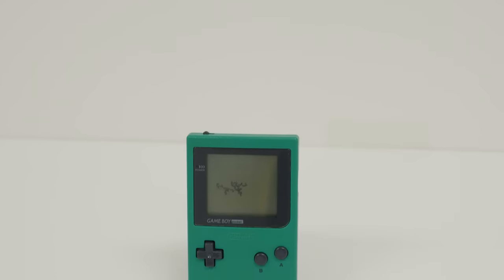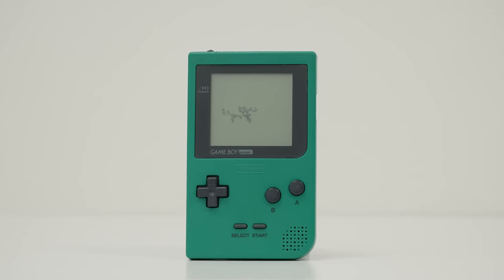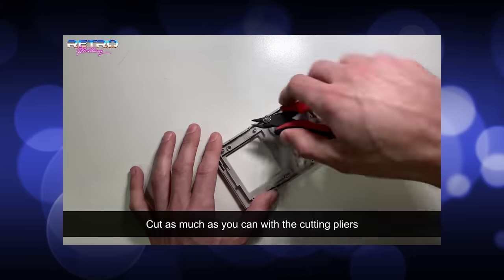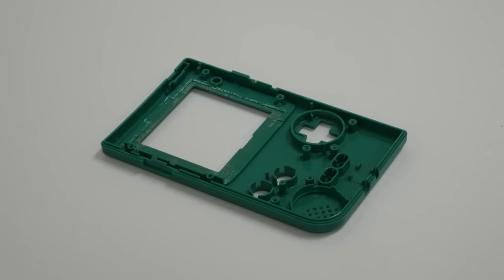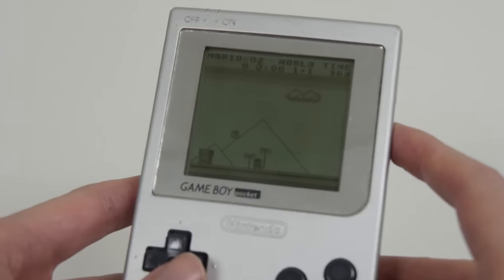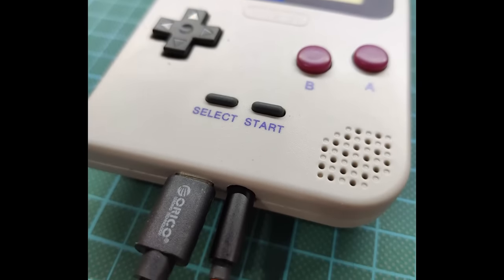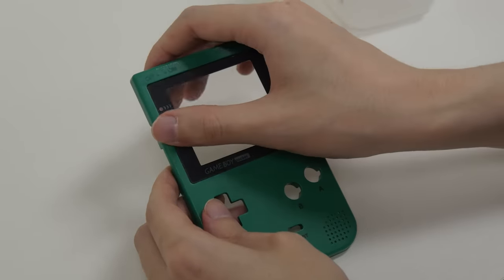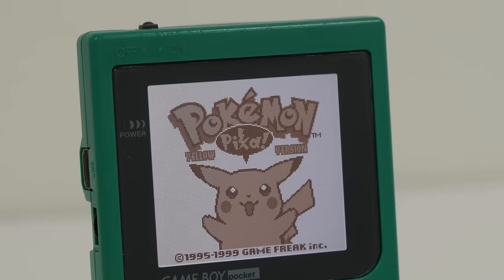Building the ULTIMATE Game Boy Pocket from JUNK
who needs glasses when you have ips screen replacements for game boys

▶Features the following videos

How to Remove or Fix Dead Pixels or Screen Cancer on a Gameboy Pocket

GAME BOY Pocket IPS LCD Kit (Funnyplaying) Installation Guide

Finally - A Gameboy Color Backlight Mod!

▶Music used
xyce - sea side blues
Kalachnikov - Mental delivrance
DualTrax - orion crackmusic
BRD Keygen #4.wav
BRD RinjaniSoft Products Universal
xyce - Jet stream